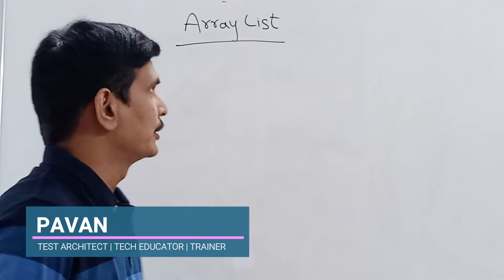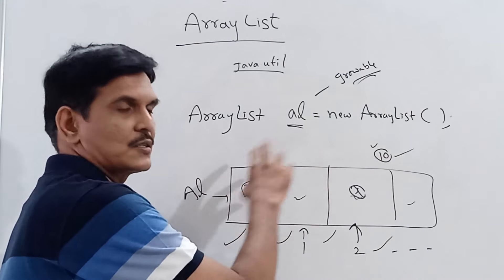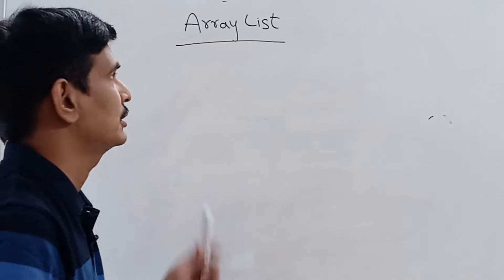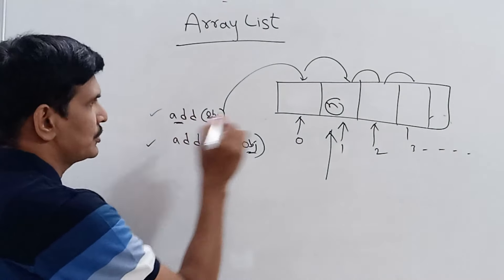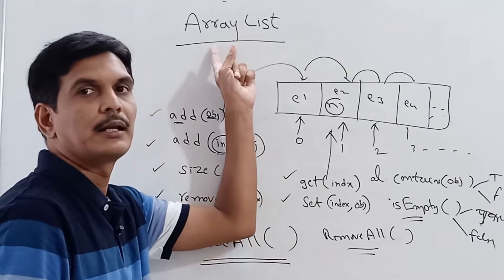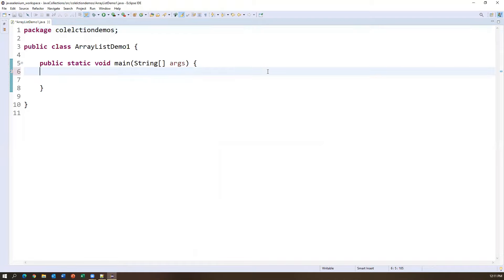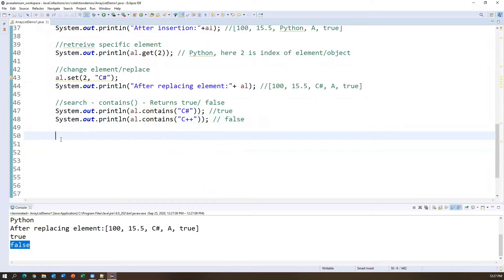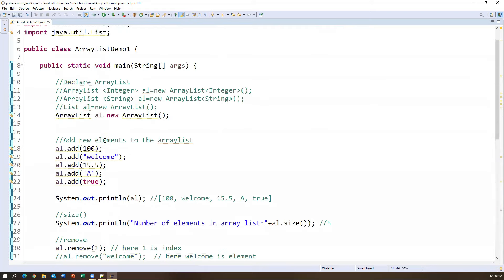Java Collections Framework-Part4 | ArrayList Concept | Hands-on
Topic:  How To Work with ArrayList Collection and its Methods.